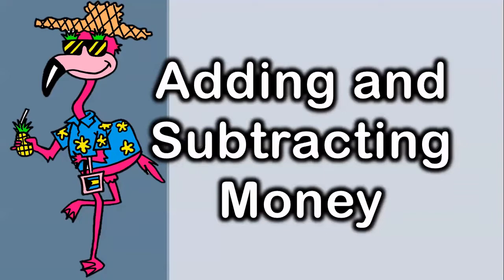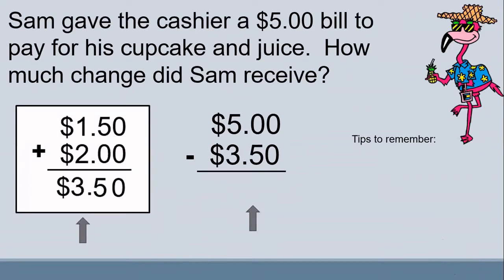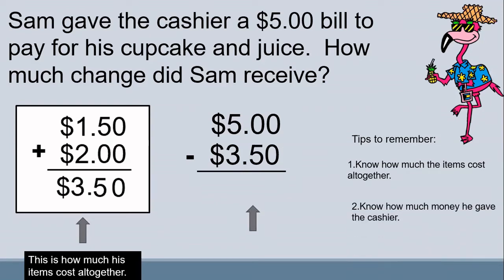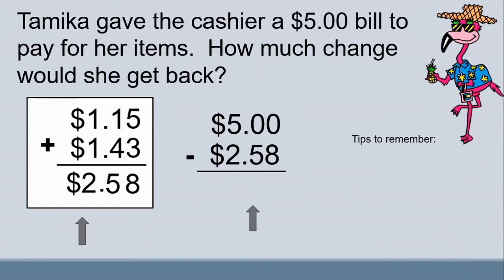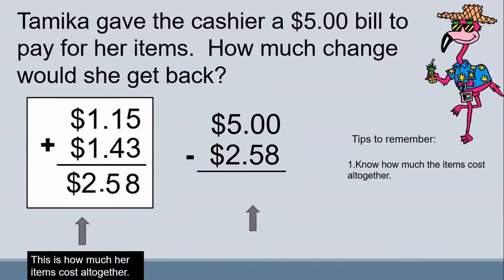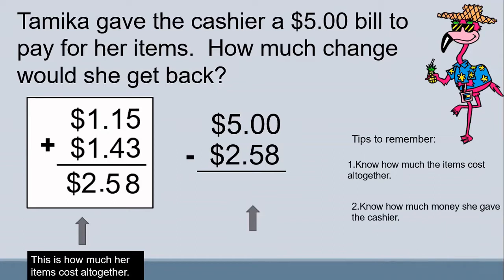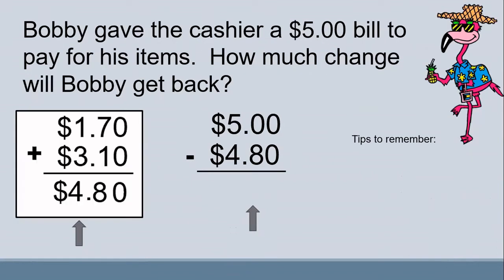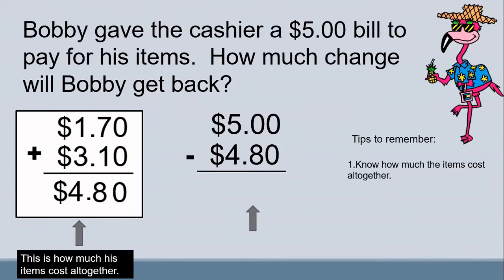Adding and Subtracting Money (Making Change)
Learn how to add and subtract money. You will learn how to make change.

FREEBIES ON MY TPT STORE